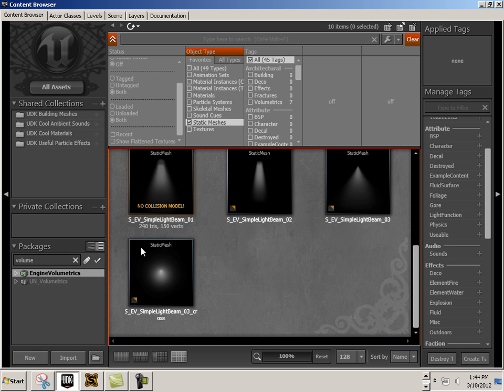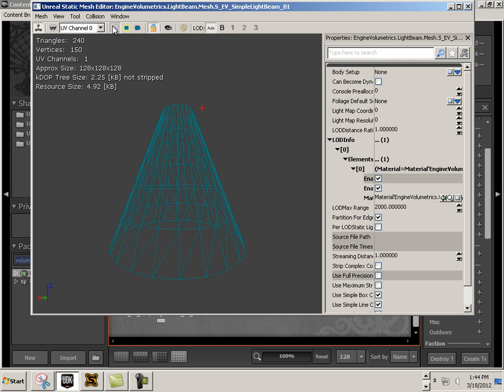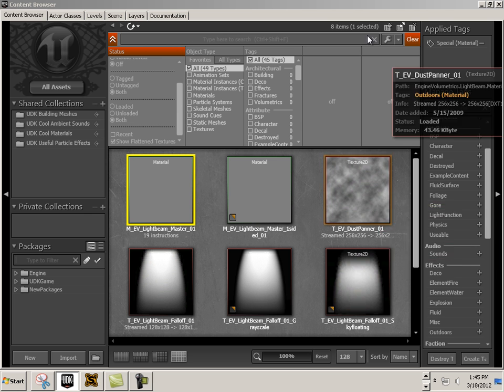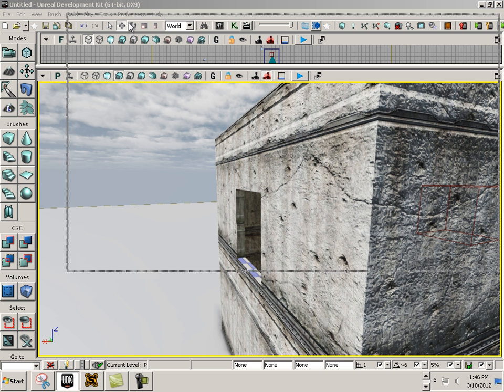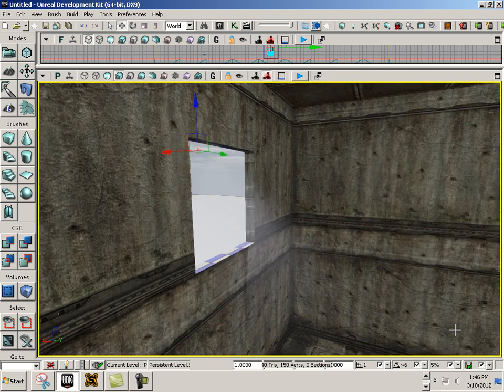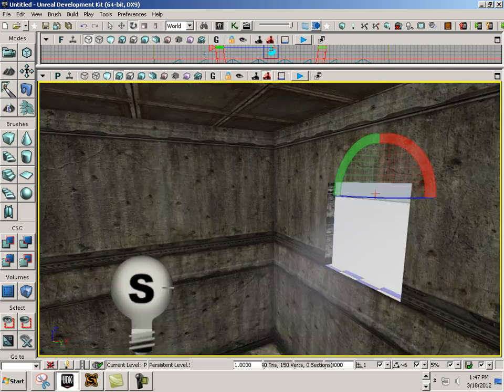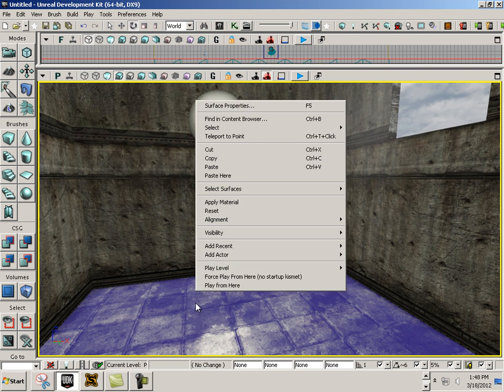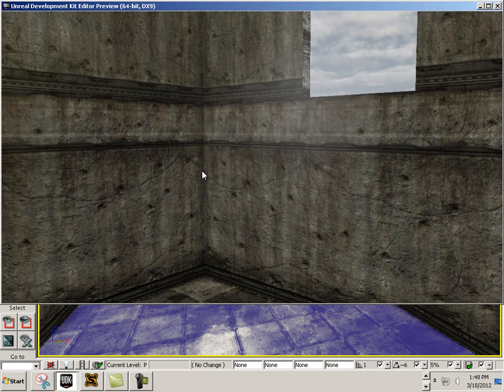0708 UDK Volumetric Effect.mp4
This series is being produced as a reference series for the UDK. It will be on DVD when completed at jasonwelsh.com.  It is under the open source educational licensing and is free to use and distribute within the scope of education. All lesson files can be found here for this series.

Jason,welsh,udk,level,design